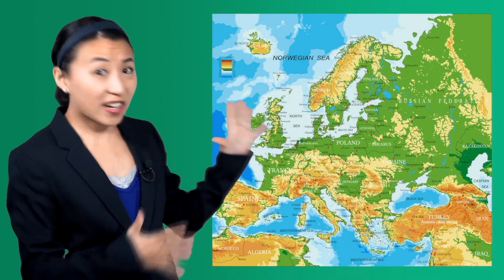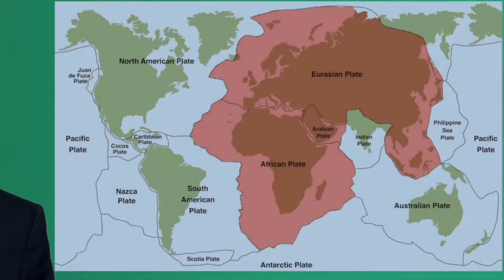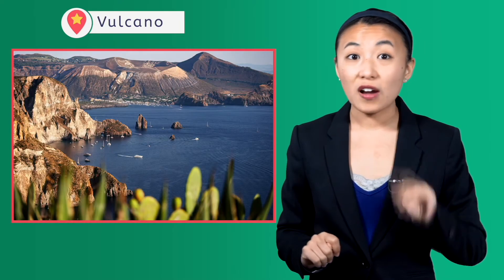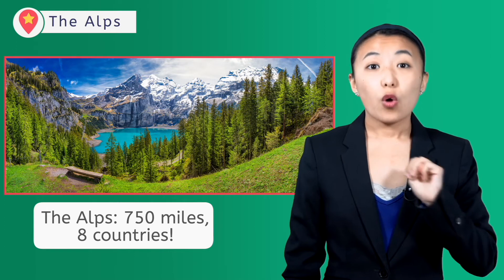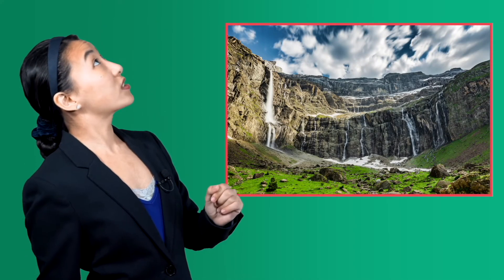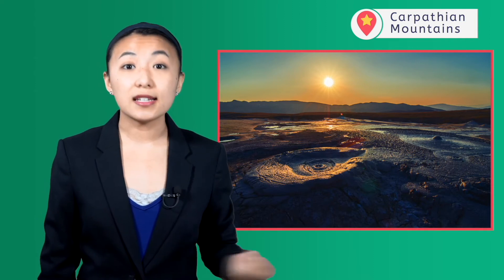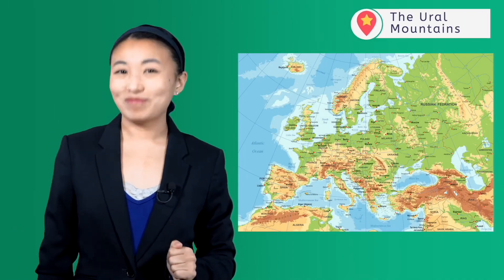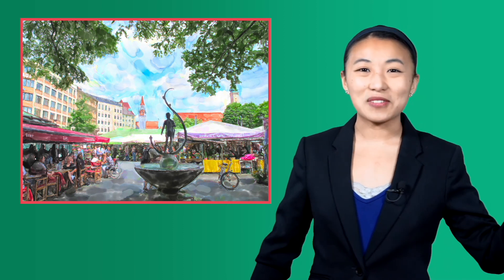Europe: So Many Mountains - World Geo for Teens!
Learn about the mountains of Europe, including their physical characteristics, relevant factual information, and effect on the continent's people, culture, and economic structures!